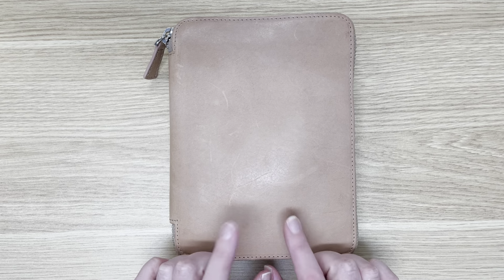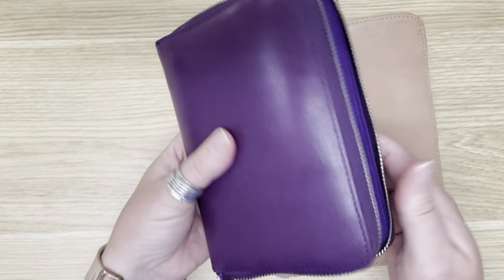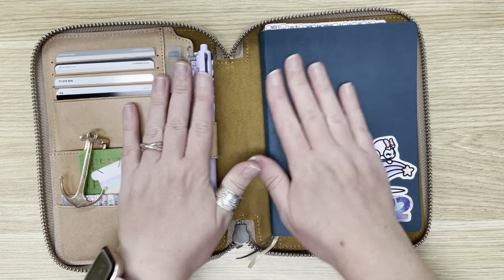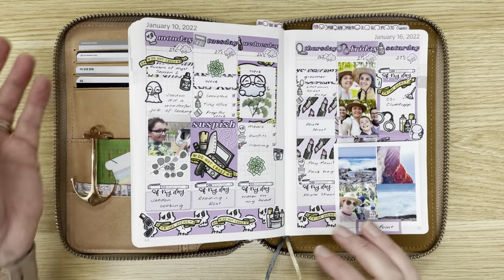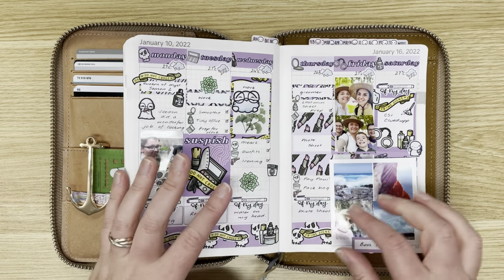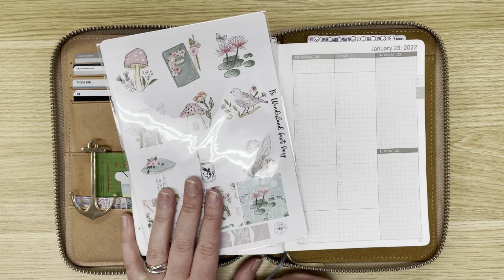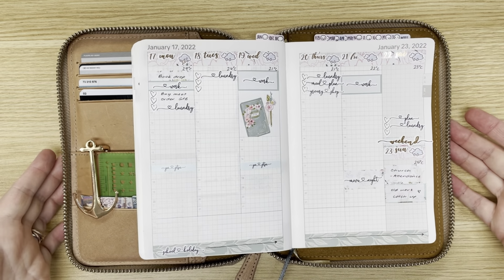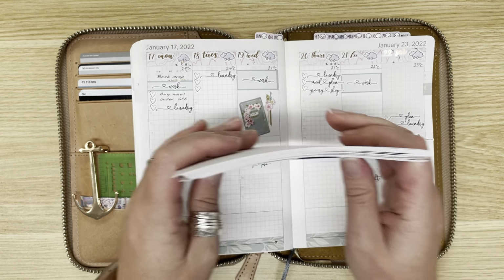Wonderland222 Plan With Me: 2022 Week 3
Join me as I plan out Week 3 of 2022 in my Wonderland222 B6 Planner:

Barney & Moon: